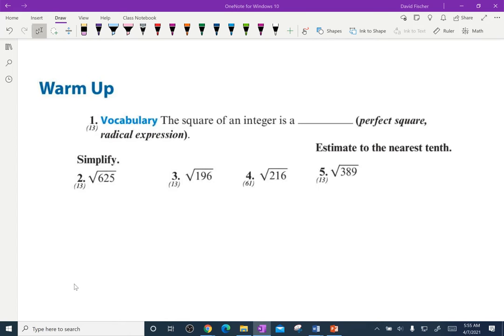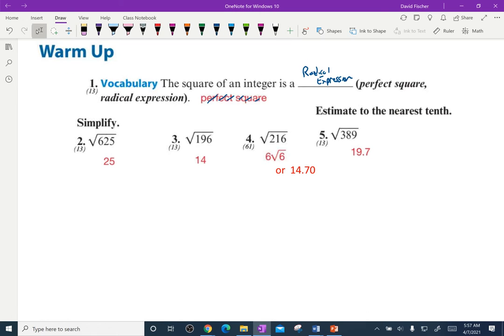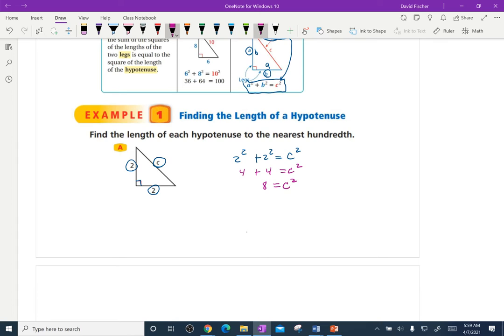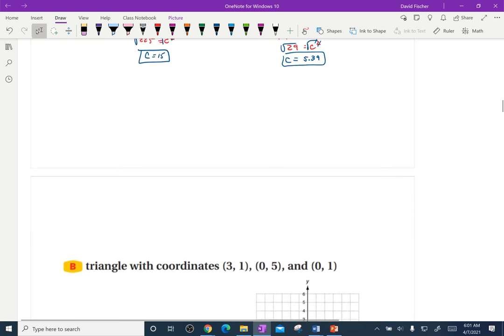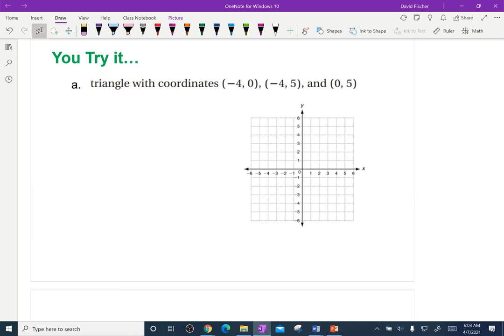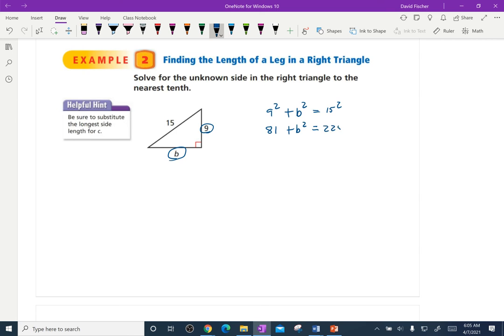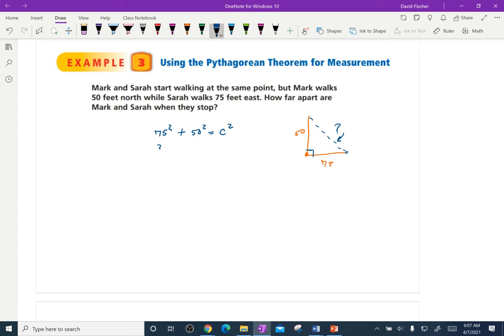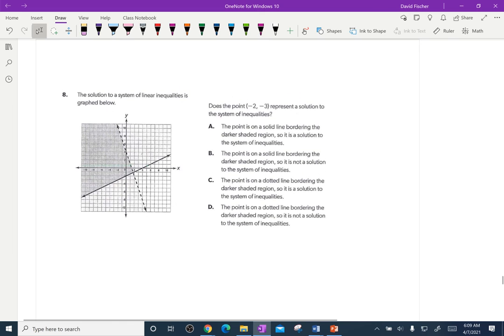Lesson 67-Solving Problems using Pythagorean Theorem